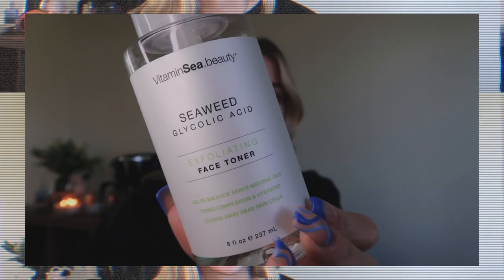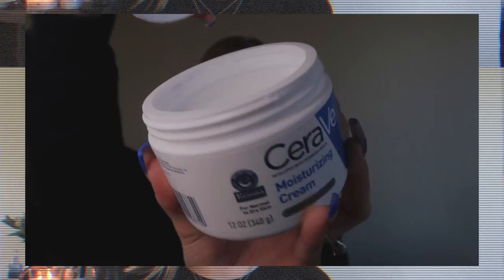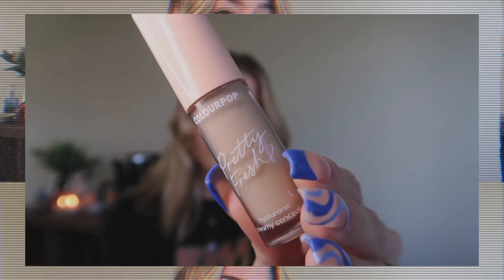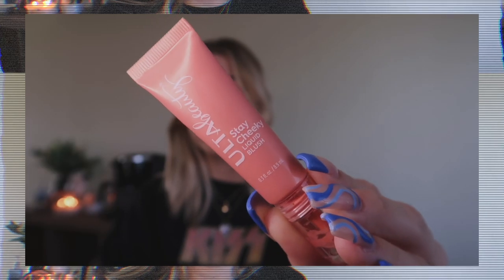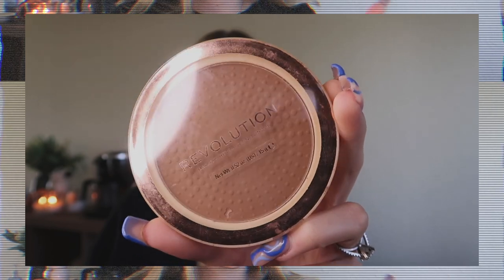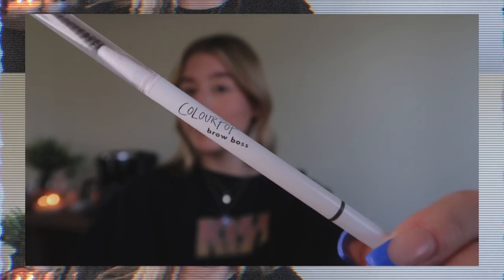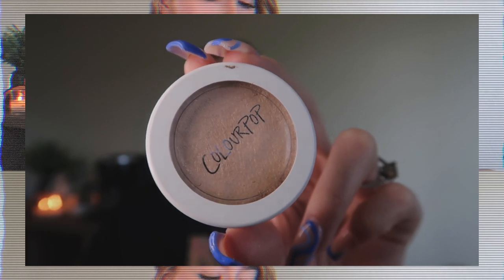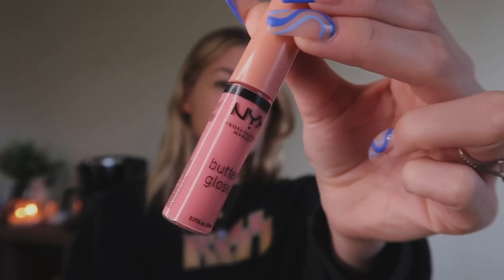everyday makeup routine 2021! *glowy & natural* | Tiffanie leighann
Hey boo;) welcome to my everyday makeup routine 2021! its easy, simple, natural and glowy!!  hope y'all enjoy!

todays video is my everyday makeup routine... well when I wear makeup ahah. anyways in this video I take you step by step through my makeup routine and show you everything I use and how I use it ♡

TINTER MOISTURIZER
BROW PENCIL
SETTING SPRAY
MASCARA 1
MASCARA 2
LIP PENCIL
BUTTER GLOSS

FAQ:
What camera do i use? Cannon g7x mark II
Where do I live? Alaska

Leave any requests below!

Like & sub if u wanna:)

Kisses, tiffy😚